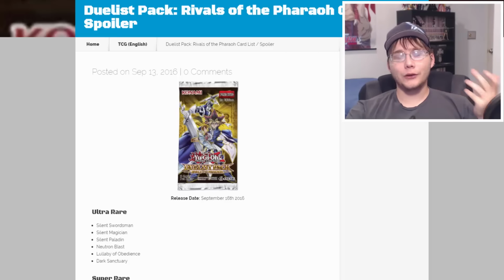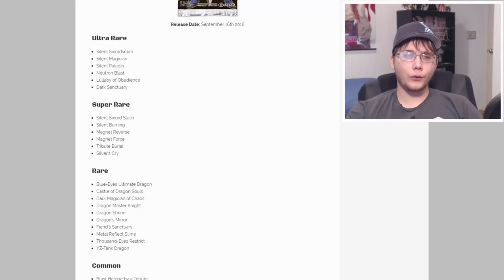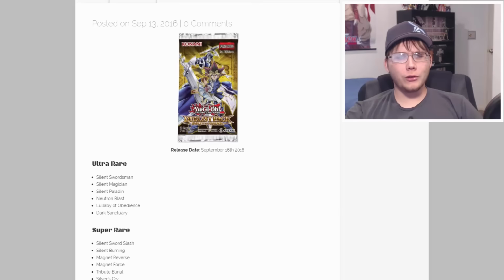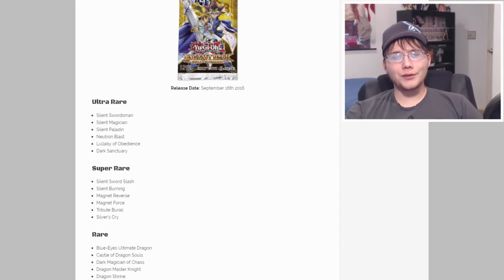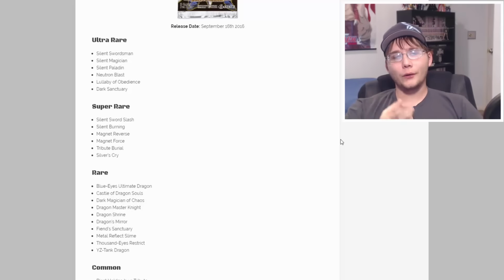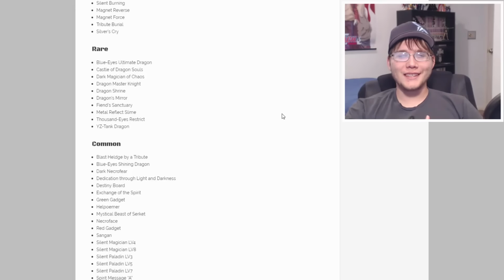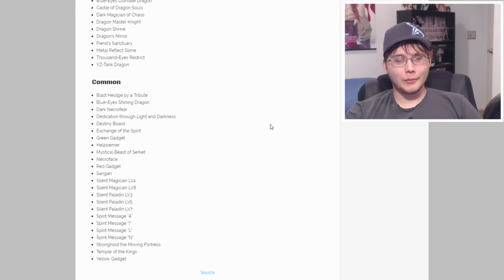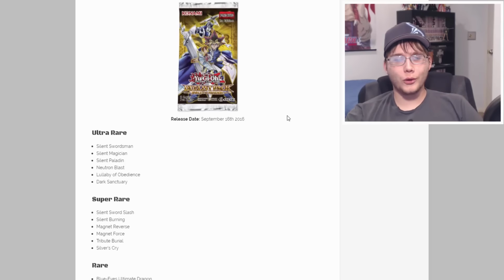Yugioh Duelist Pack: Rivals of the Pharaoh Rarities & Card List - Original Series Cards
We now have the full card list and rarities for the cards in Duelist Pack: Rivals of the Pharaoh! I hope you all enjoyed the video and let's see if we can get 500 LIKES!
Duelist Pack: Rivals of the Pharaoh Card List-